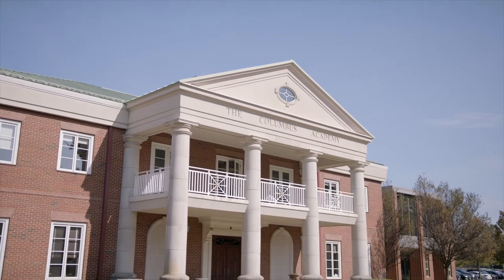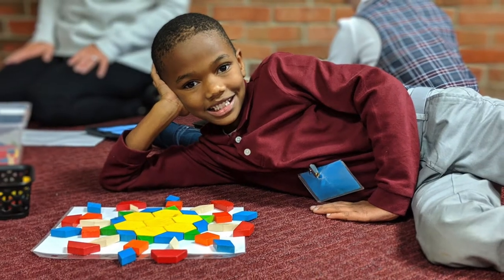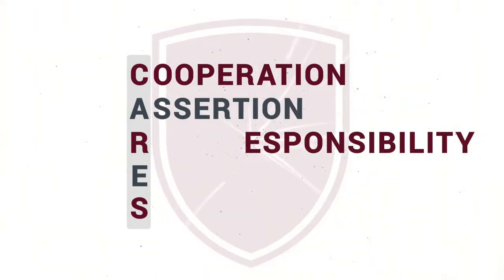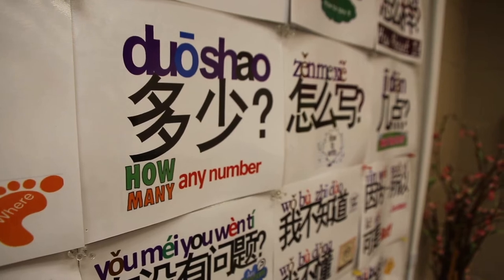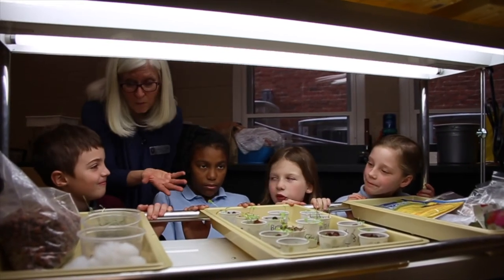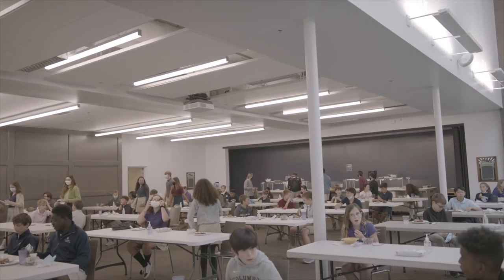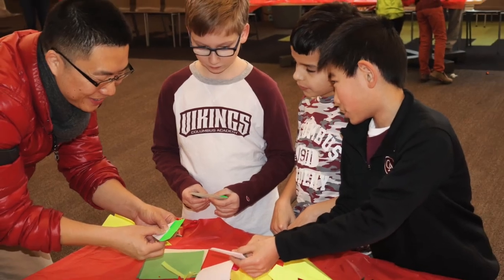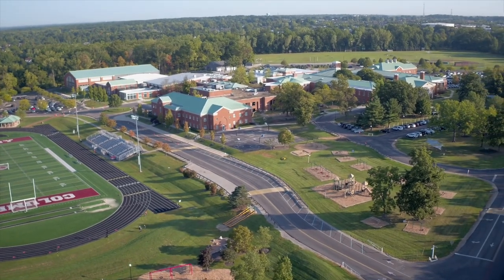Columbus Academy Lower School Virtual Tour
Take a virtual tour with Head of Lower School Mark Hansen, as he gives you an inside look at the day-to-day happenings and focus of our first through fifth grade classes.